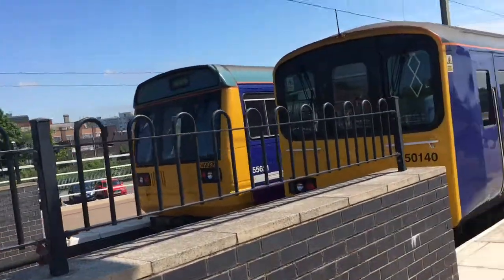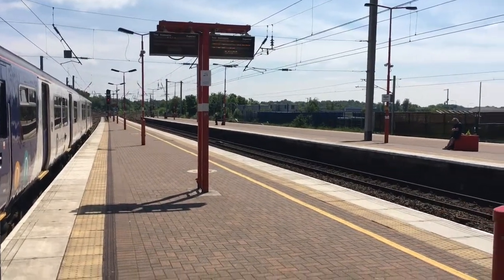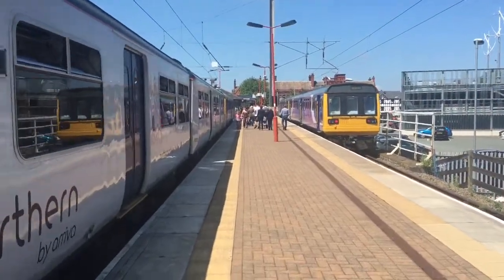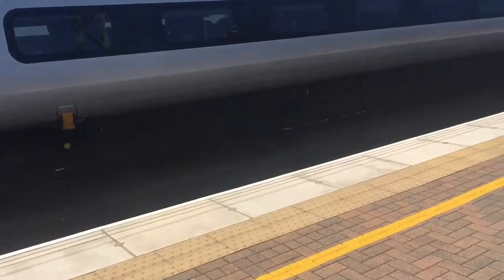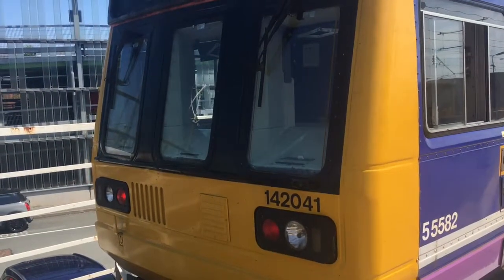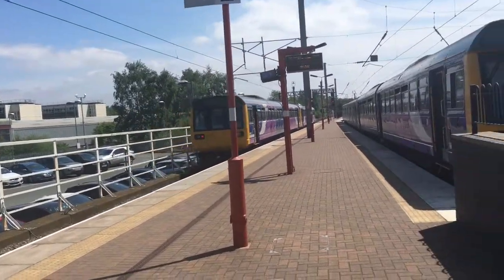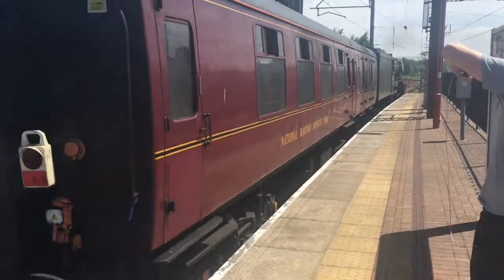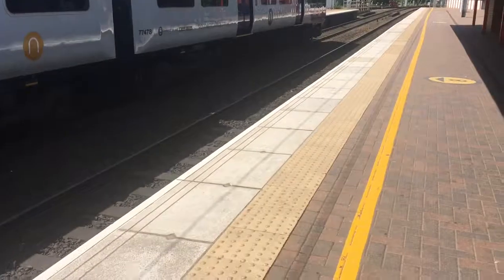Trains At Wigan Northwestern